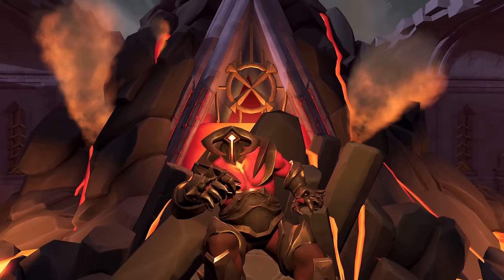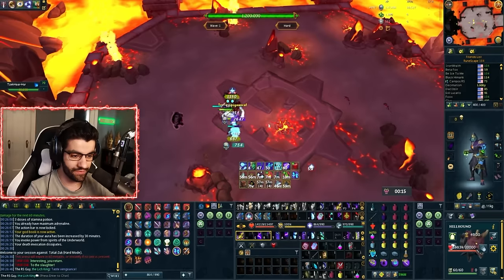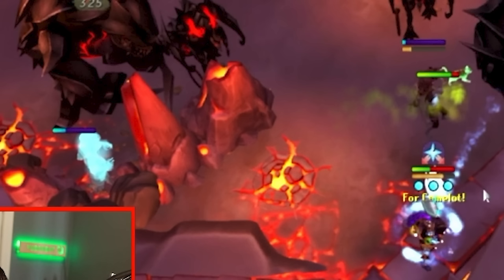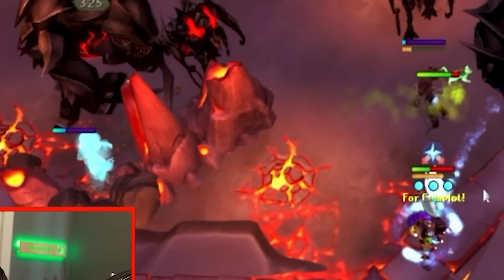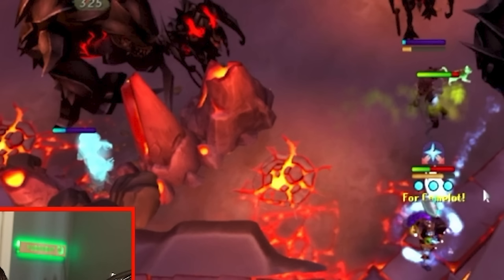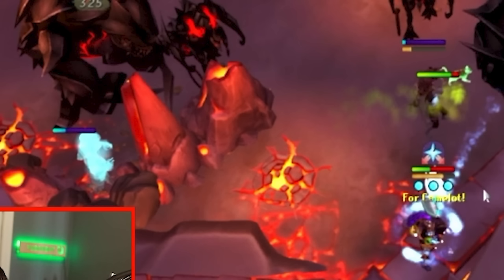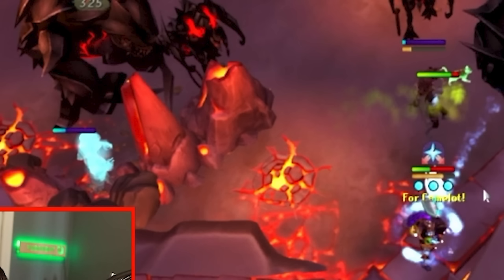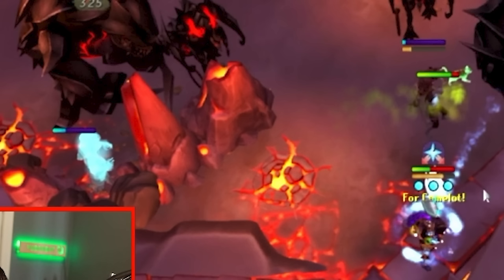The BEST Way To Complete Hard Mode Zuk! (Low Input, Revolution)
This is the easiest, safest way to complete Hardmode Zuk, both for farming drops as well as completing it Flawlessly for the combined Zuk Cape!

0:00 Invent Setup
1:00 Gear Setup
2:20 HP Boosts, Powders and Incense
3:48 Revolution Bar Overview
4:45 Dealing with the Flame Wall Mechanic
9:06 Wave 3
9:50 Wave 4 (Igneous Wave 1)
14:19 Wave 5 (Challenge 1)
15:12 Wave 6 (Jad Wave 1)
16:30 Wave 7
18:28 Wave 8
20:25 Wave 9 (Igneous Wave 2)
20:57 Wave 10 (Challenge 2)
21:40 Wave 11 (Jad Wave 2)
22:40 Wave 12
24:20 Wave 13
25:40 Wave 14 (Igneous Wave 3)
26:17 Wave 15 (Challenge 3)
27:20 Wave 16 (Triple Jad)
28:02 Wave 17 (Har-Aken)
32:17 Wave 18 (Zuk)
34:14 Pizza Phase (Zuk)
38:08 Pillar Phase (Zuk)
41:56 Outro